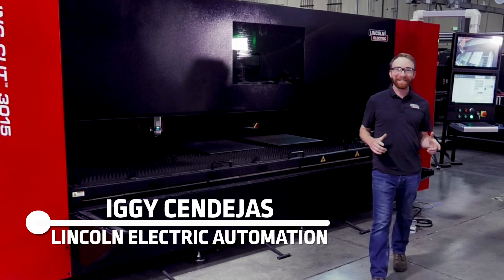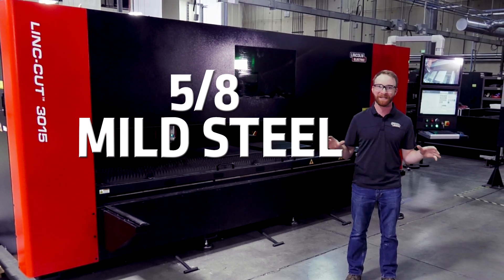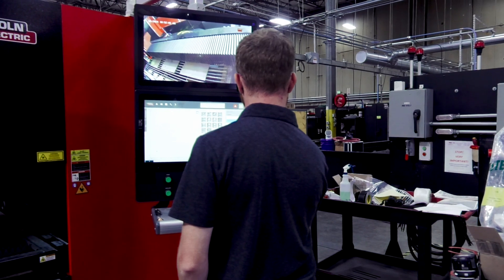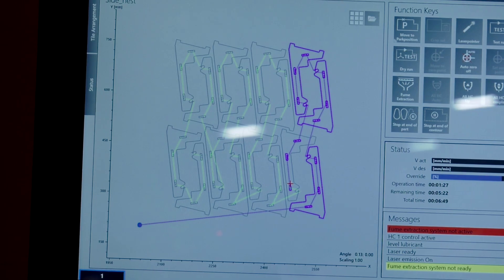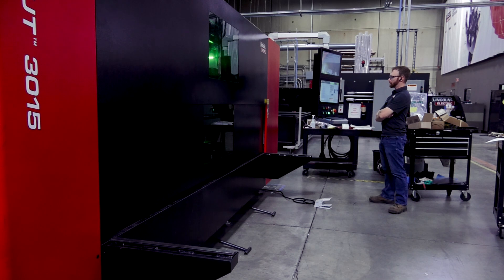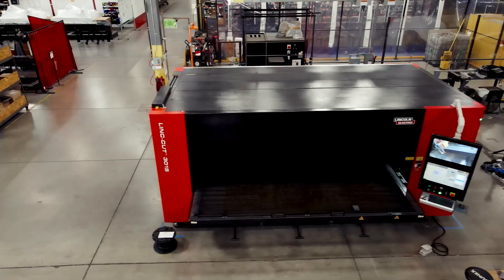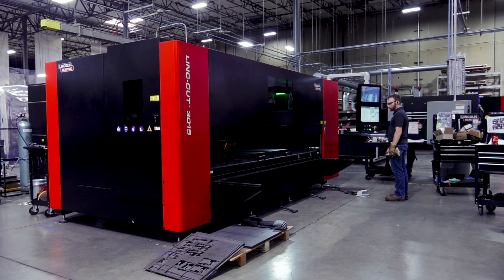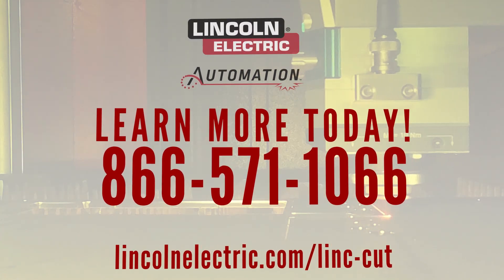Lincoln Electric® Linc-Cut™ 3015 - Discover CNC Fiber Laser Cutting for Production Metal Sheet Cuts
Discover Fiber Laser Cutting
The Lincoln Electric Linc-Cut™ CNC Fiber Laser cutting system is a unitized fiber laser
cutting cell offering you premium cut quality at high cutting speeds for your sheet metal
fabrication needs.
Available with a 2, 3, or 4kw rack mounted Fiber Laser, and a production capacity of up to 5/8" carbon steel and a pierce capacity of ¾" carbon steel with the 4kw option fiber laser, these systems are designed to complement the high accuracy and quality of cut expected from a modern fiber laser cutting system. Metal sheet capacity is up to 5’x10’ and roll-out drawer allows the use of a forklift or overhead material loading option when feeding
material.
The Linc-Cut 3015 laser cutting system is optimized to save you floor space, with a roll-out material support drawer. A light-safe front door opens with the flip of a switch for accessing the material and support drawer, and closes when the laser is cutting. This provides the operator and any bystanders protection from the infrared laser cutting process, and provides an enclosure for capturing the particulate and fumes from the cutting process.